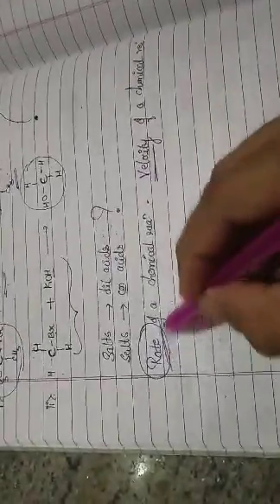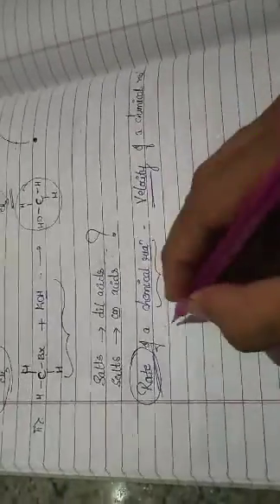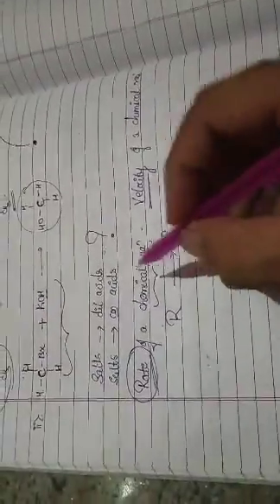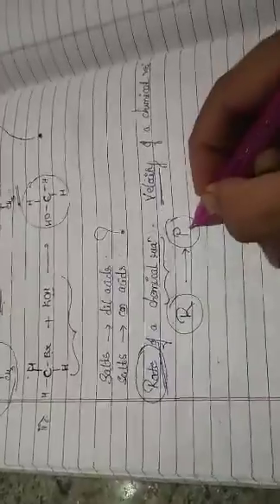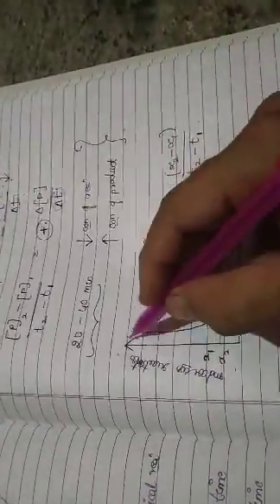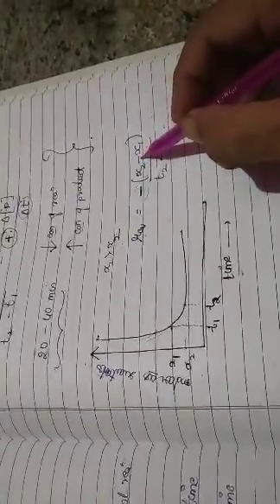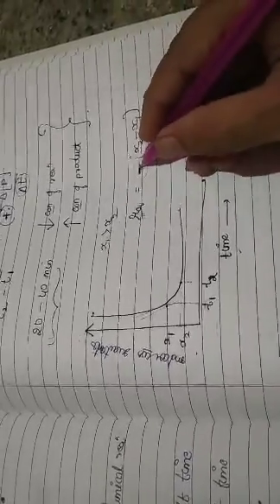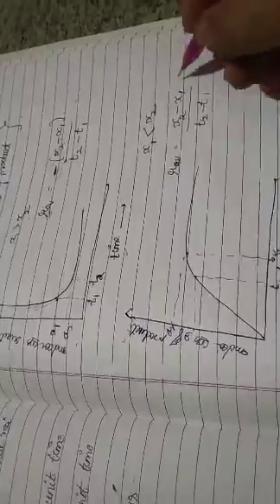Chemical kinetics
Rate of a reaction